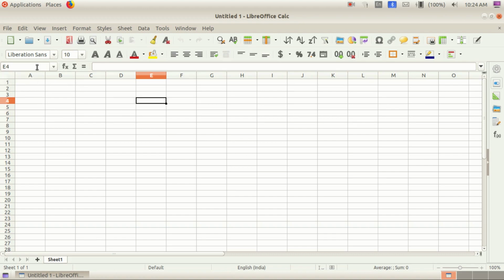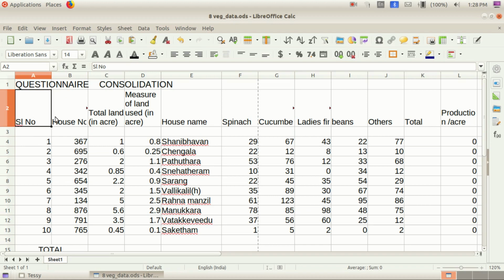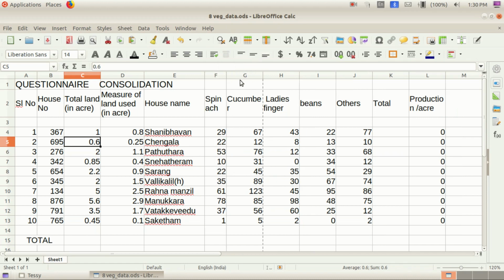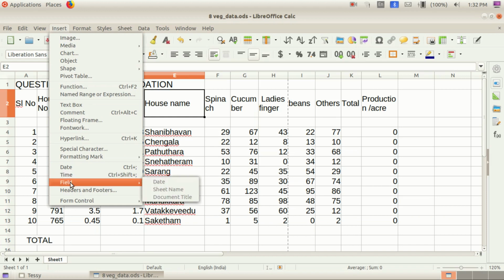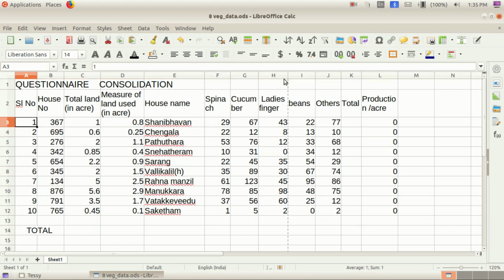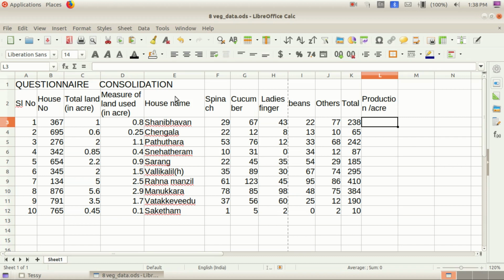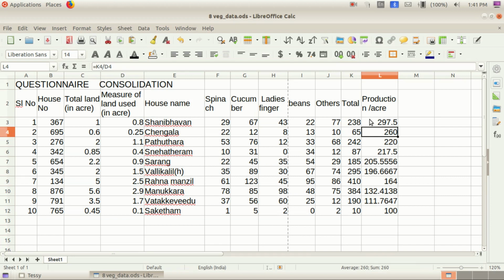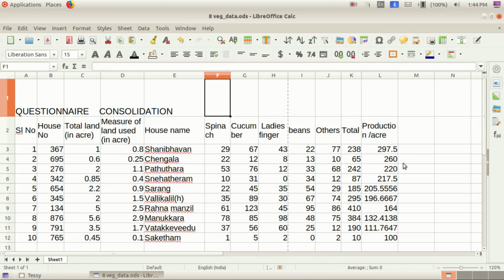ICT VIII Libre Office Calc_1